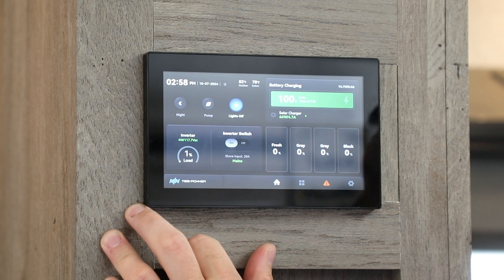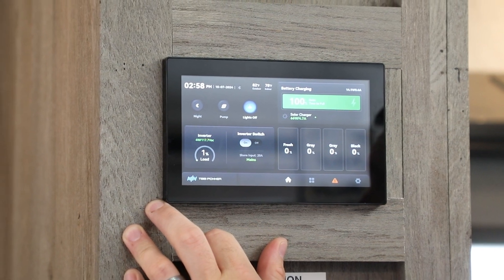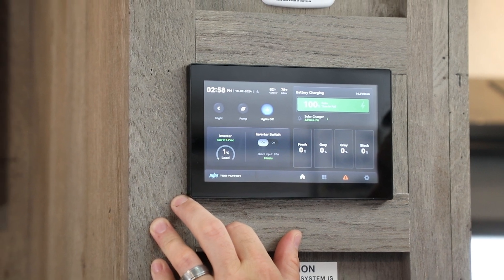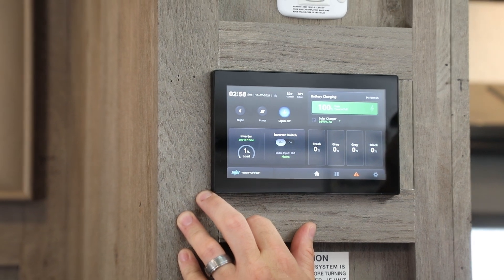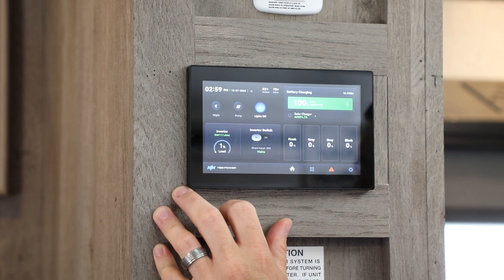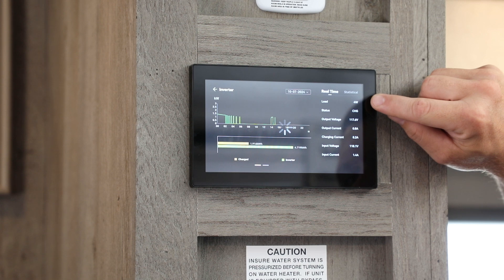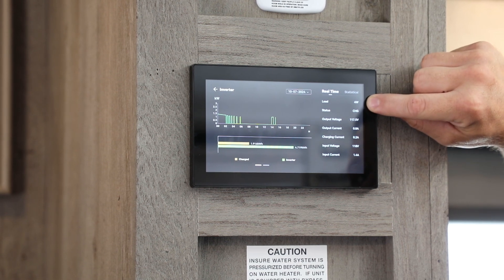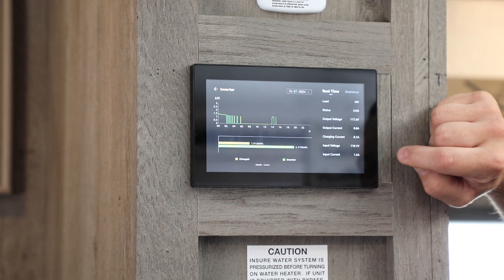Inverter Panel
Inverter Panel Overview